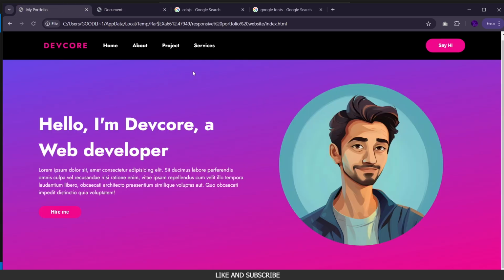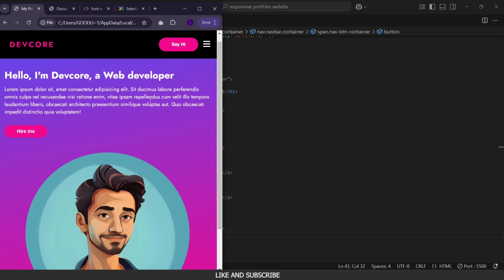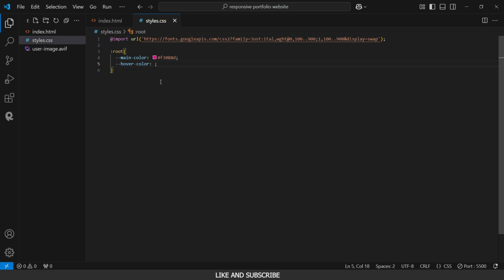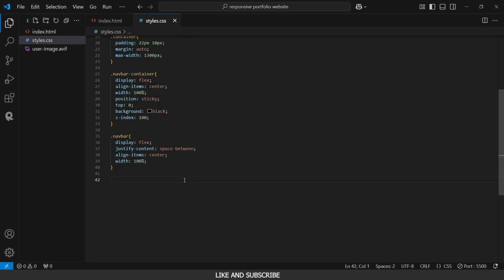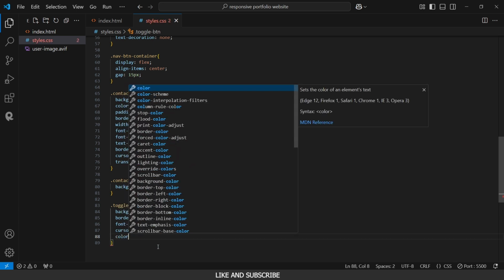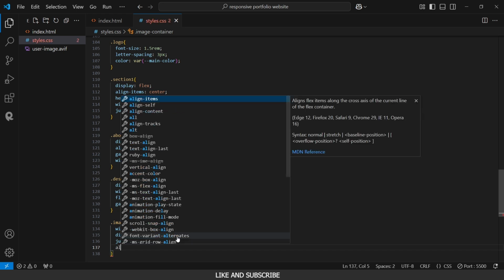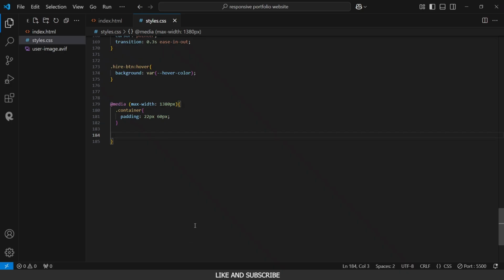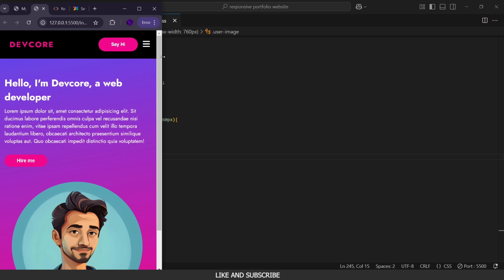How to Build a Website Using HTML and CSS | Step-by-Step Tutorial.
Learn how to Build a website in this tutorial using HTML and CSS In this step-by-step guide.